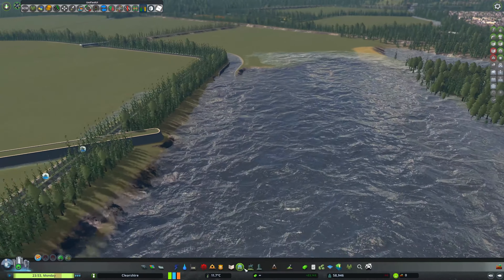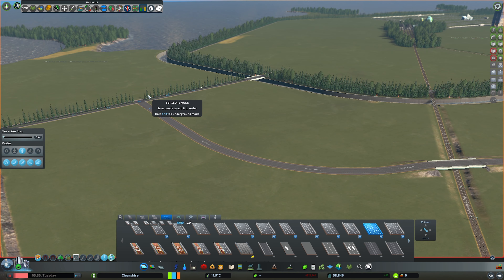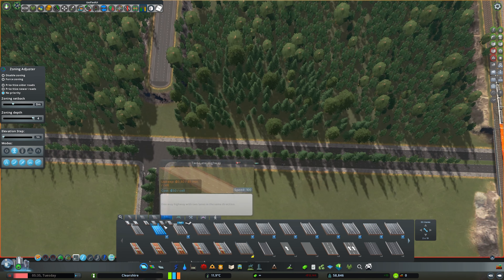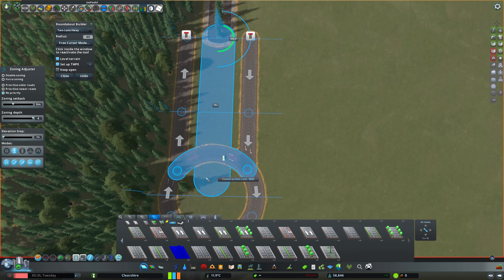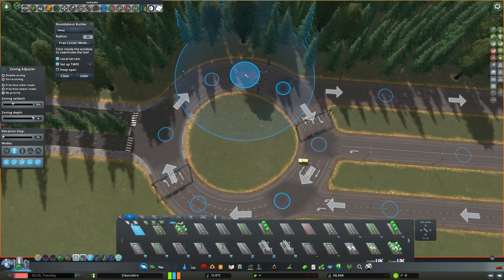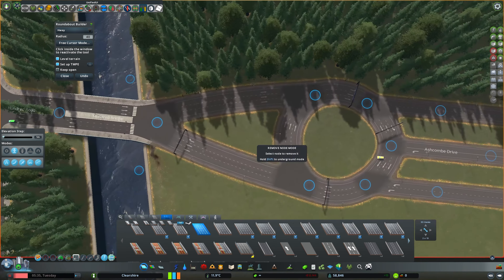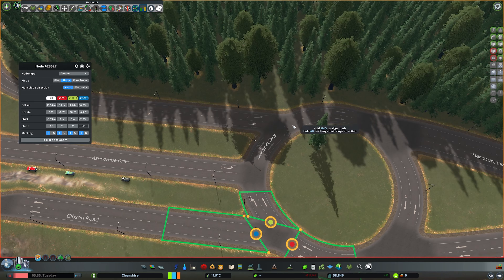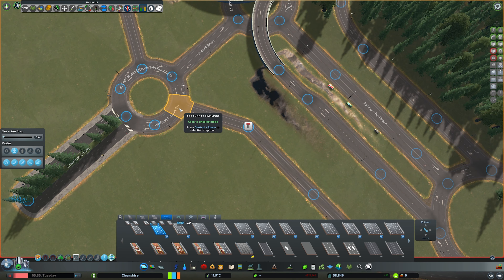Only A Maniac Would Make This Interchange | Clearshire In Slow Cities: Skylines | Part 137